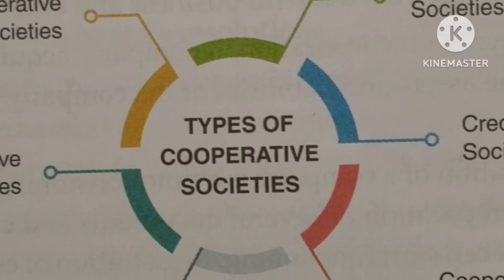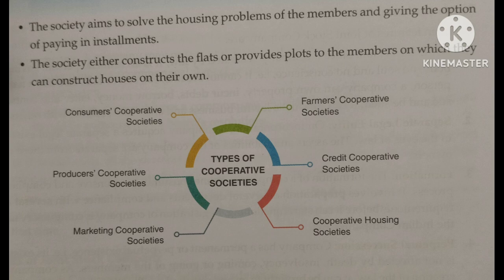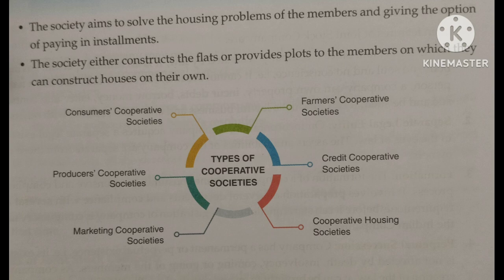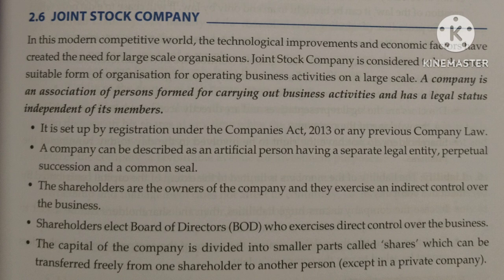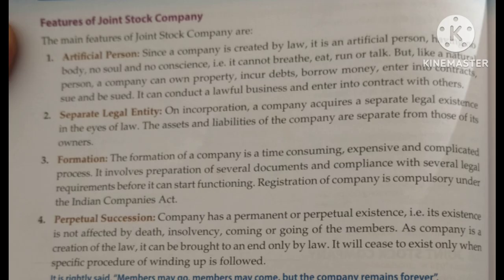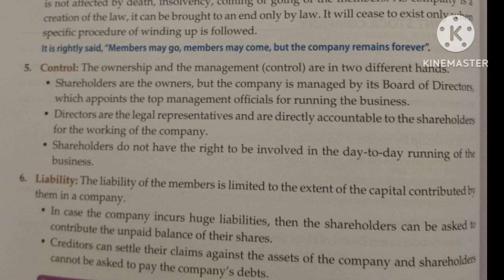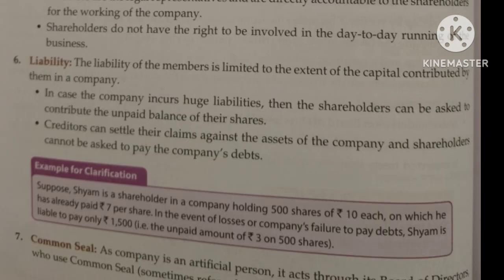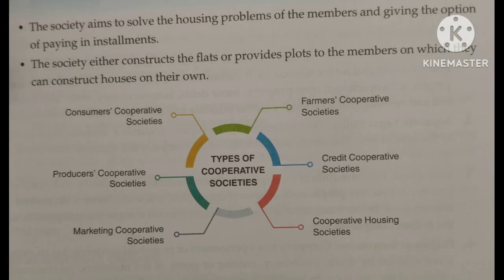Co.op. Types n Joint Stock Co.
Types of Co. Op. Soc. And Features of Joint Stock Company